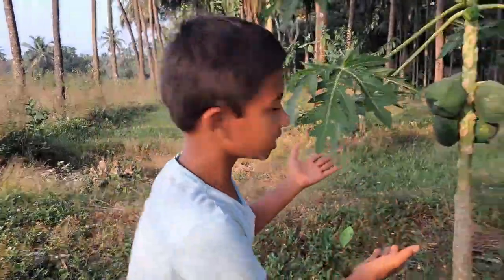Secret of Arm Wrestling | inspired by Allen Fisher | By Shrida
Hidden secrets of allen fisher's Arm Wrestling.

Video title ideas (for the algo!):
how to win arm wrestling sitting down
best arm wrestling techniques
how to win an arm wrestle if you are weak
exercises to win arm wrestling
arm wrestling rules